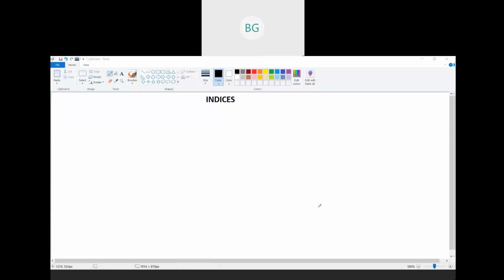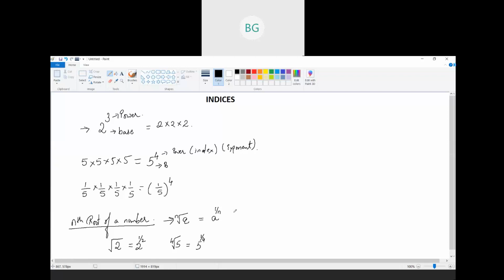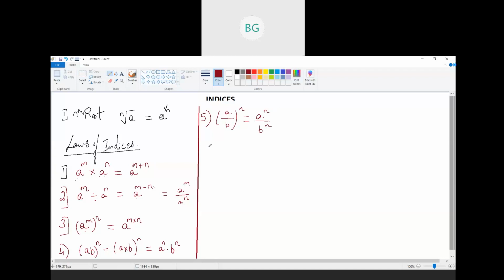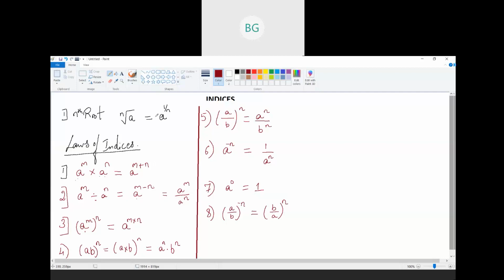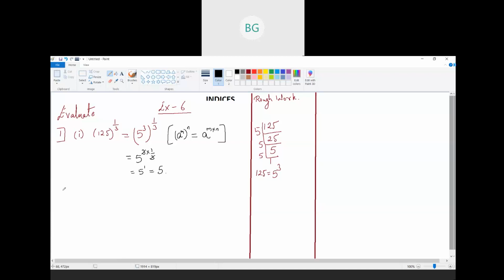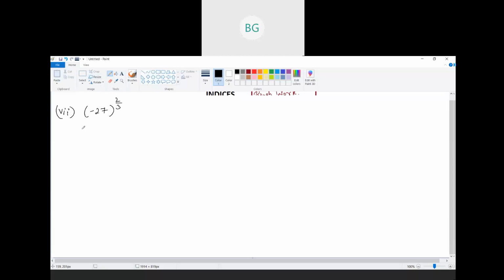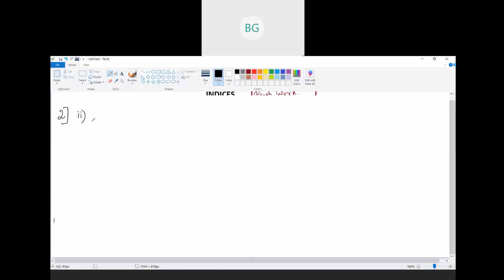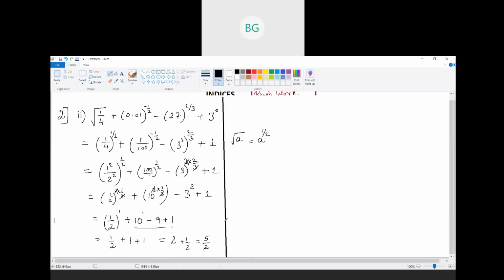IX Mathematics (Indices -I)